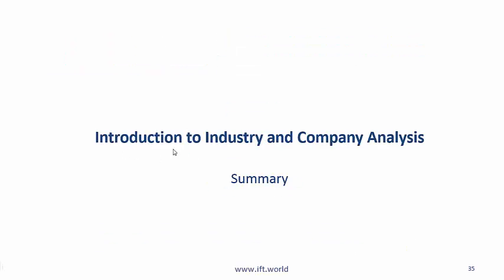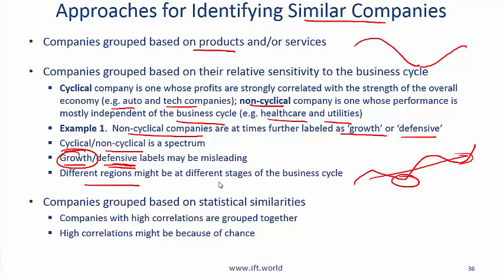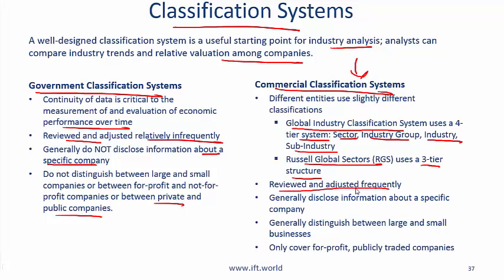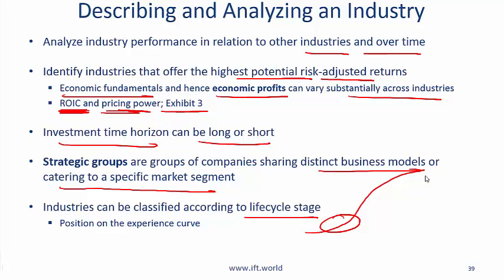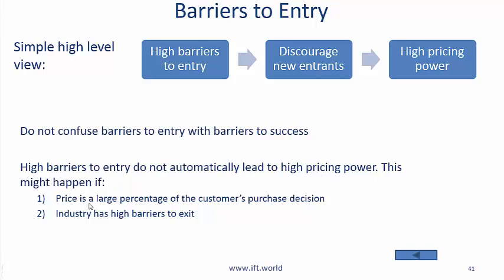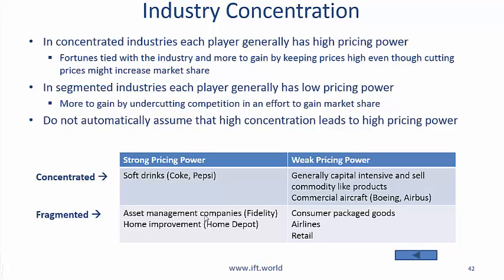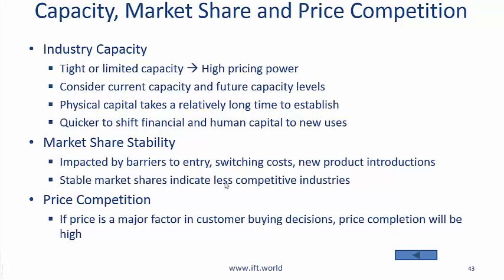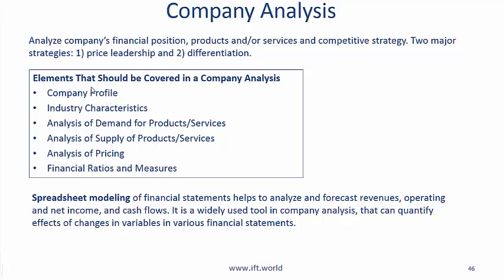2017 Level I CFA Equity: Industry and Company Analysis - Summary